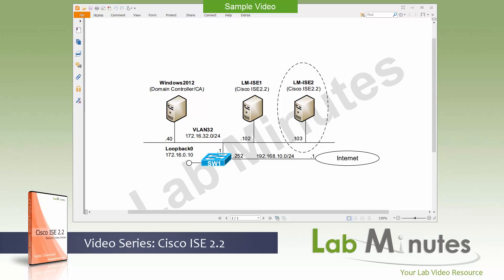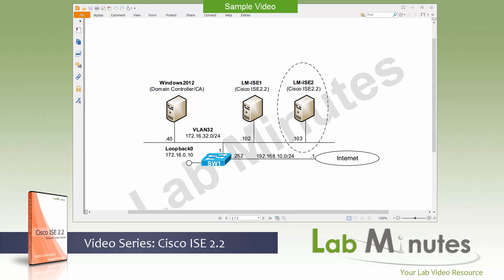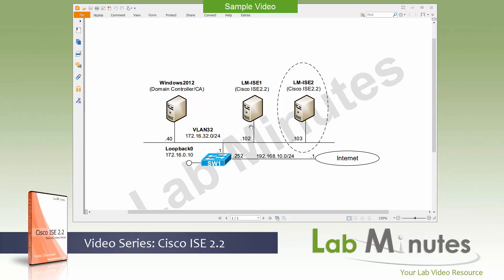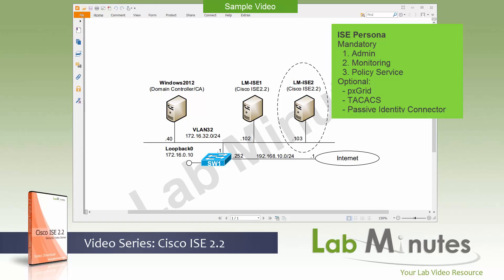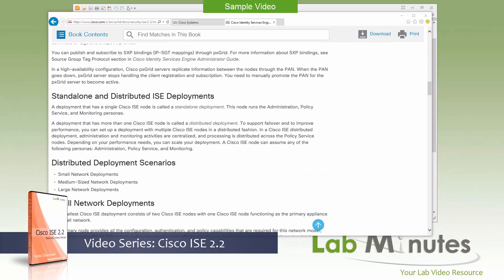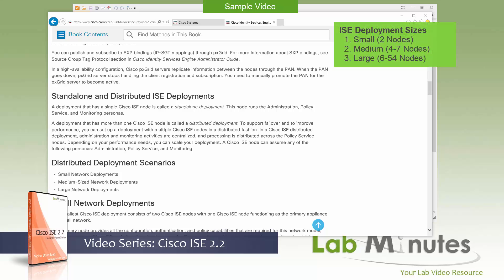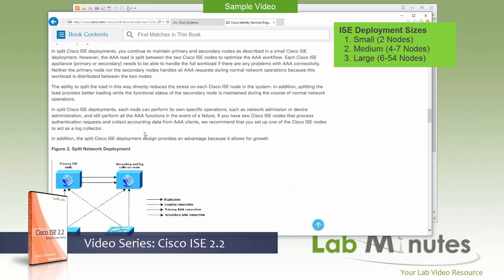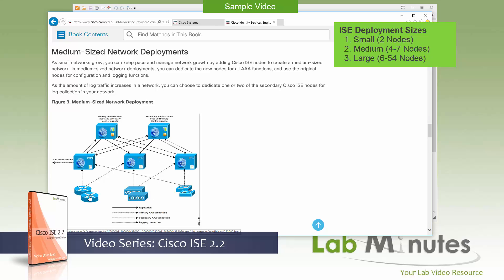LabMinutes# SEC0267 - ISE 2.2 VMware Sizing and Installation